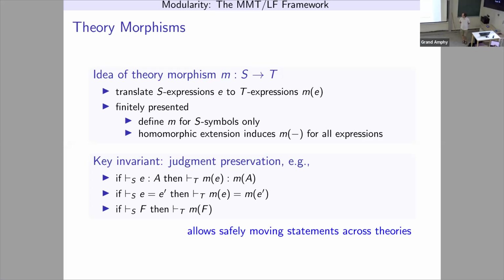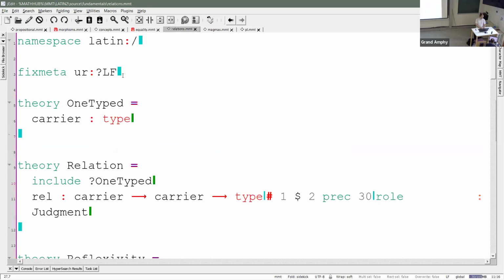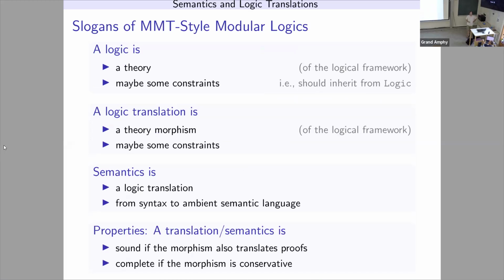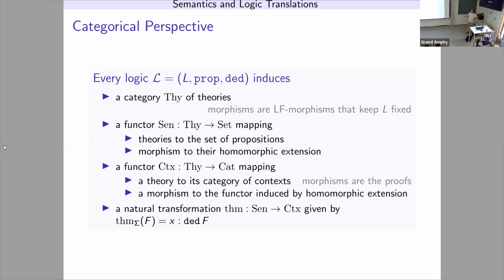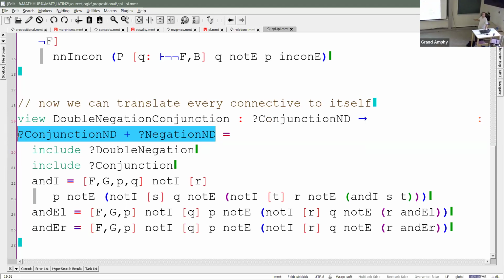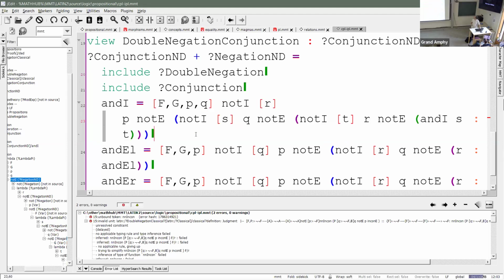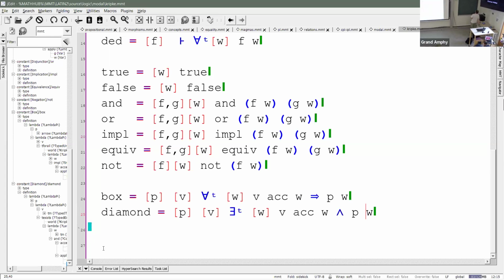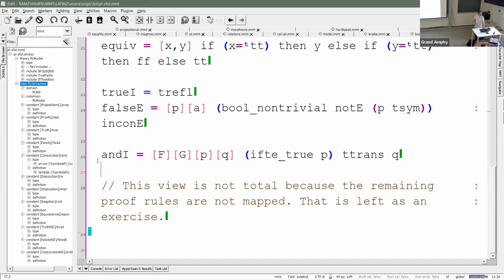EuroProofNet, LFPSI, Florian Rabe 3/4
/Lecture 3 : Homomorphisms for formalizing logic translations

10/09/2025